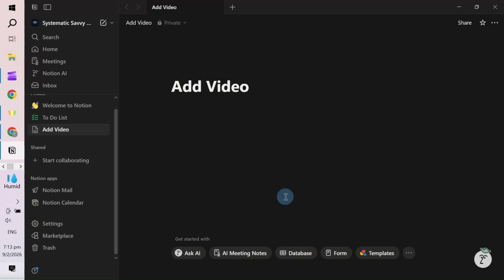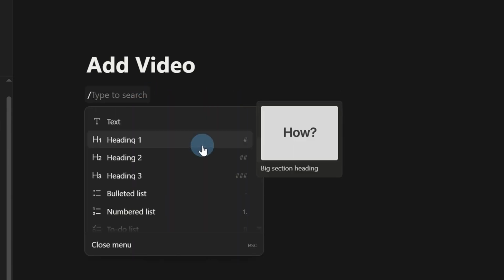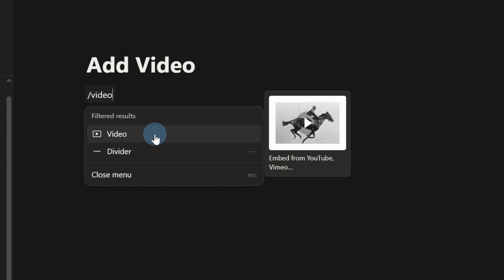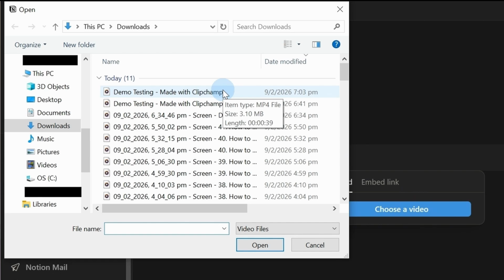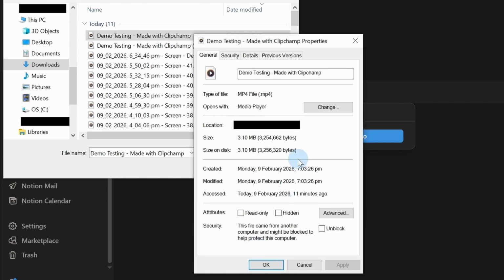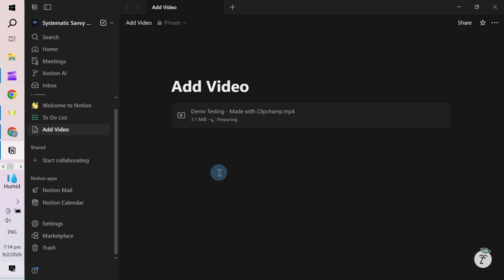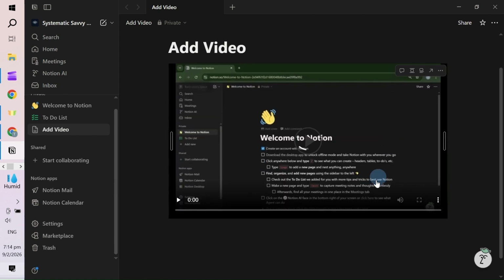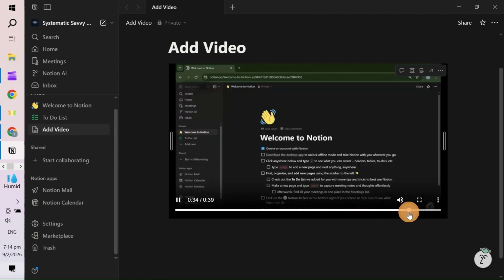How to Add a Video in Notion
In this beginner-friendly tutorial, you’ll learn how to add a video in Notion step by step.

This video shows you how to:

Insert a video block
Upload a video from your computer
Check the video file size and file type
Avoid common upload problems in Notion

You’ll also learn:

The free plan upload limit
Supported video file types like MP4 and MOV
How to check file properties before uploading

Perfect for complete beginners learning Notion.

📌 Related beginner tutorials:

Add Image in Notion
Add Icon in Notion
Resize Image in Notion